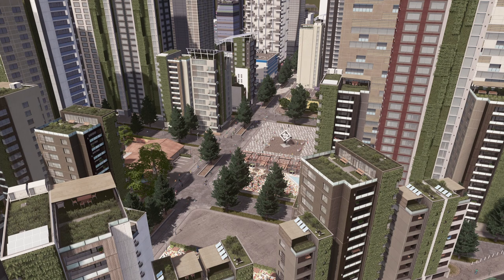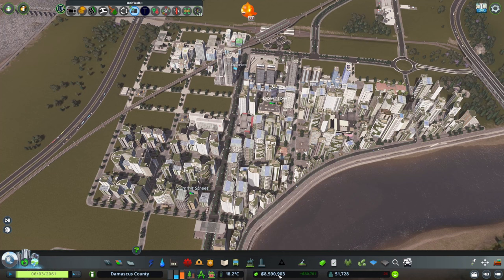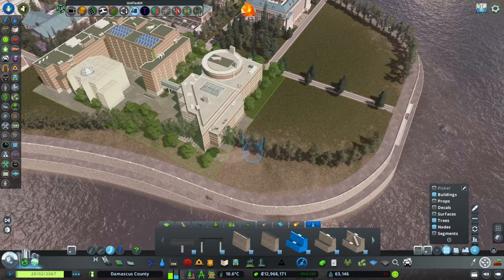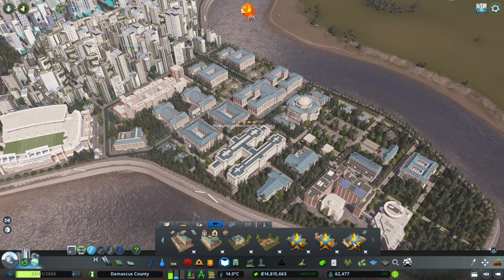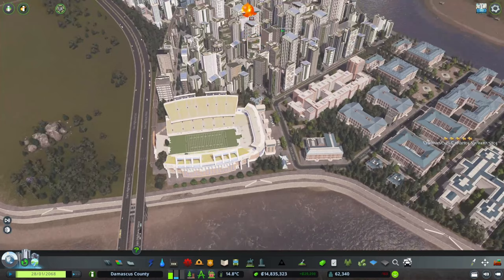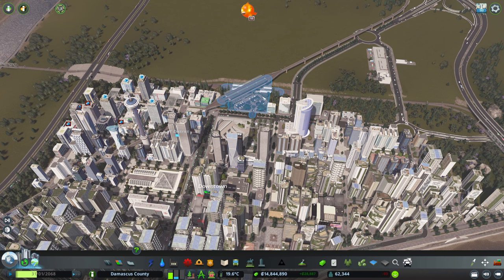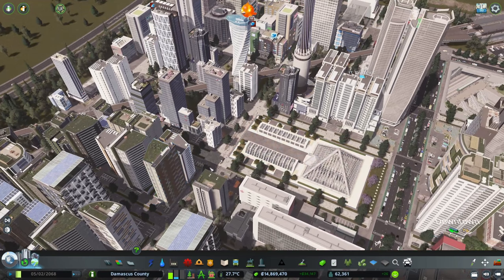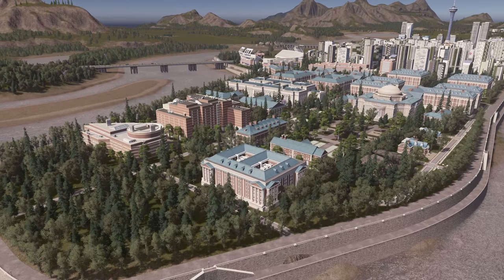HIGH Skilled Citizens And A 5 STAR University In Cities Skylines - Damascus #11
High skilled citizens with a 5-star University in Cities Skylines Plazas & Promenades plus how to save some money in the new Pedestrian Areas.